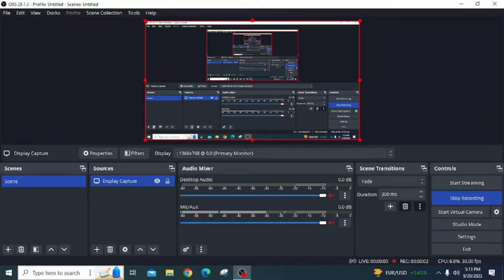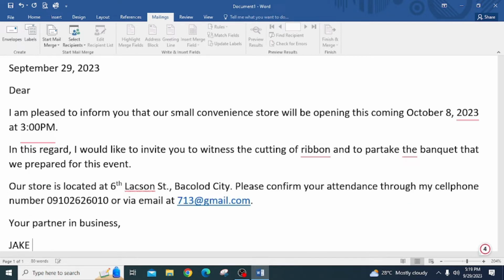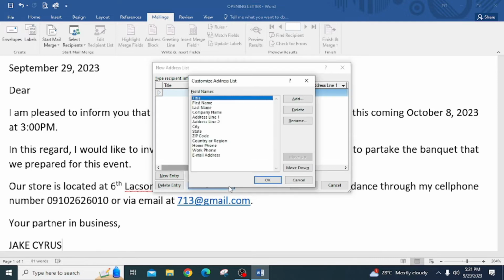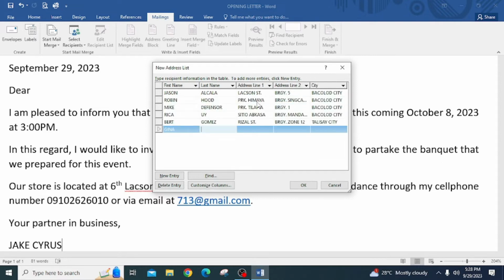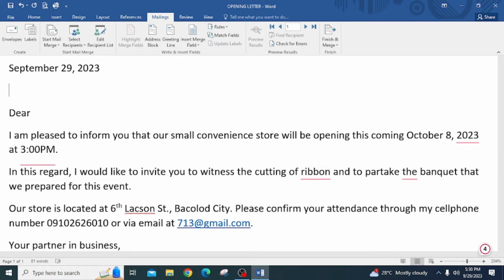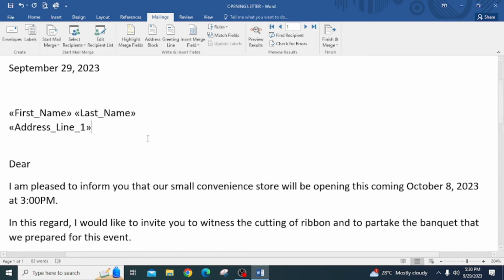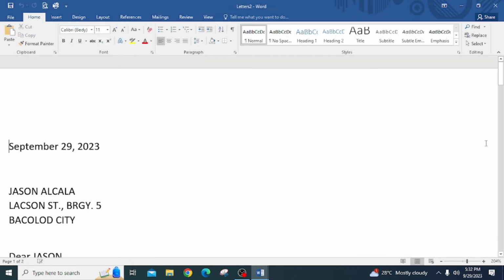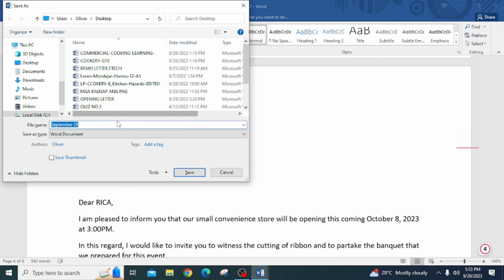How to use Mail Merge for Letters in MS Word